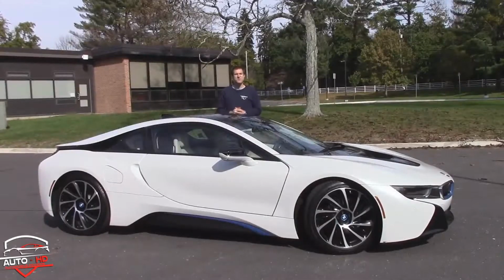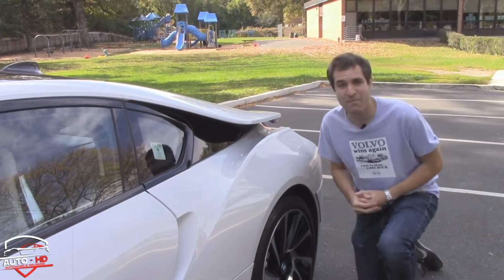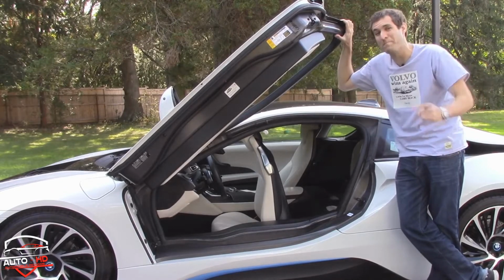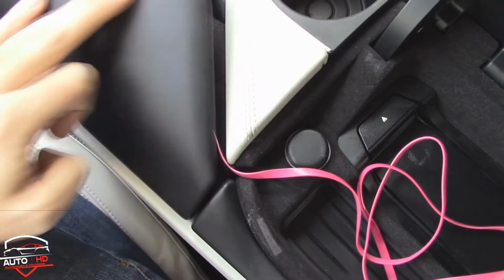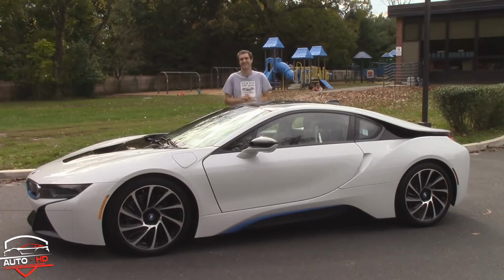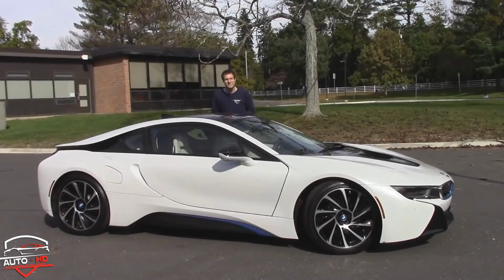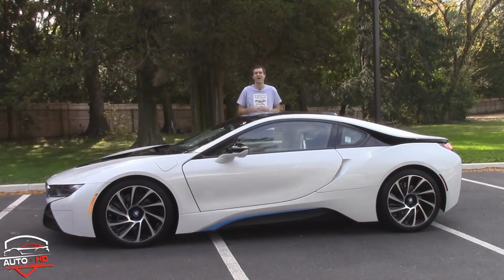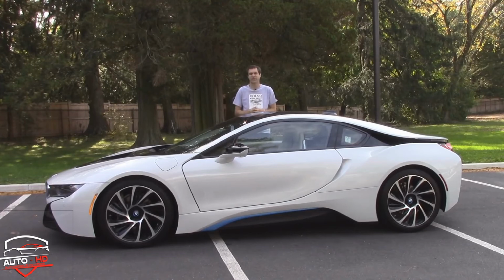2019 BMW I8 Roadster: i-Opener / 2019 BMW I8 / MW I8 Roadster: i-Opener,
2019 BMW I8 Roadster: i-Opener / 2019 BMW I8 / MW I8 Roadster: i-Opener,

Overview
Three pistons combusting internally, a dash of electrons, and lots of aluminum and carbon fiber are the i8’s ingredients. The coupe’s eye-catching style is straight out of a sci-fi flick, and the open-top roadster model edgier still. Its 369-hp hybrid powertrain drives all four wheels, and EV range was upped to 18 miles for 2019. We saw 36 mpg on our 200-mile test run in a 2016 car. The poised chassis and sharp steering are good fun, but eco-friendly tires and re-gen braking hinder performance.

The cool and controversial BMW i8 is entering the second half of its life cycle with a modest update but big news in the form of a new softtop roadster variant. It’s no coincidence that BMW is unveiling the roadster at the annual auto show in Los Angeles—that is where the i8’s initial press launch took place in the spring of 2014, and it’s where the car has an especially rabid customer base that is eager to telegraph their green credentials with this plug-in hybrid that BMW stubbornly categorizes as an “electric” on its consumer website.
The i8 roadster ditches the coupe’s vestigial rear seats in favor of extra storage—and the compartment for the fabric top, which folds down in just 16 seconds and can be operated at speeds up to 31 mph. The B-pillars stand upright even when the top is lowered, giving the roadster a somewhat targa-like appearance. The rear window can be lowered electrically, and there should thus be sufficient airflow in the cabin to create a true open-top experience. The model is denoted by a Roadster badge applied to a simulated window on the B-pillar, just in case you can’t tell from seeing the fabric roof.

The use of 3D-printed aluminum components that connect the body with the roof mechanism break new engineering ground, BMW says. The extra weight for the roadster is a claimed 132 pounds, with the total weight stated at 3513 pounds.

The roadster uses the same hybrid powertrain as the coupe, and there are a few updates to it for 2019. While the gasoline engine—a turbocharged 1.5-liter three-cylinder with 228 horsepower—remains unchanged, the electric motor’s output rises from 129 to 141 horsepower. Total system power increases from 357 to 369 horsepower, hardly supercar territory but enough to propel the coupe from zero to 60 mph in a claimed 4.2 seconds (4.4 seconds for the roadster). While that acceleration figure is identical to its predecessor’s, we suspect that drivers may feel the revised i8’s extra oomph in some circumstances. Top speed is governed at 155 mph for both models.

Purely electric range also increases from 15 to 18 miles, and the maximum speed on electric power alone remains a governed 75 mph. The added power and range come courtesy of a higher-capacity lithium-ion battery, which grows from 7.1 to 11.6 kWh.

Visually, the hardtop gains a new Coupe badge on the B-pillar, and there are two new exterior colors, a fresh optional 20-inch wheel design, a new interior color scheme, and available carbon-fiber trim. The only other change is that the air vent in the hood has been revised. Everything else remains the same, although that’s not a bad thing. The i8, with its butterfly doors and chiseled futurism, still captures attention like few other cars on the road. Sales of the 2019 i8 roadster and coupe start in the spring of 2018.